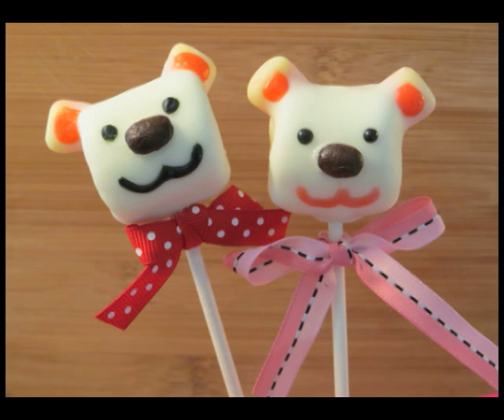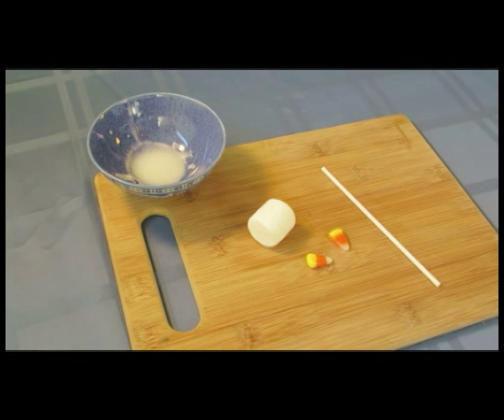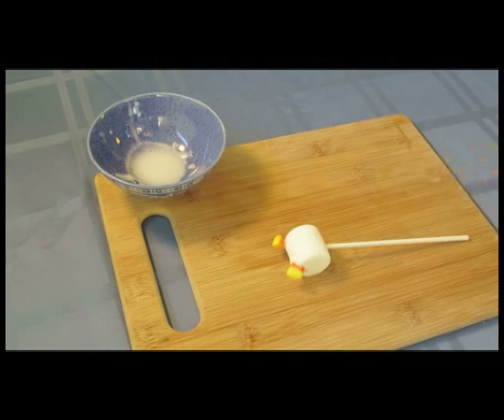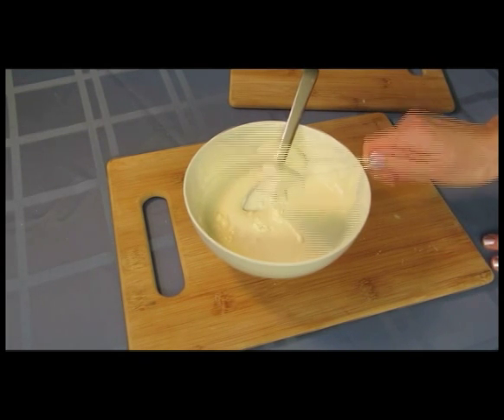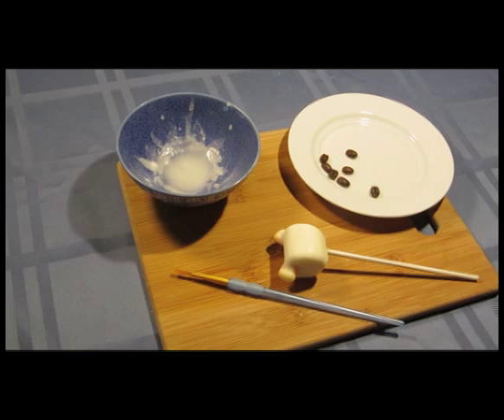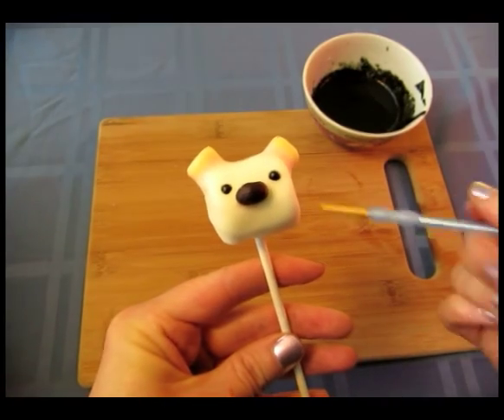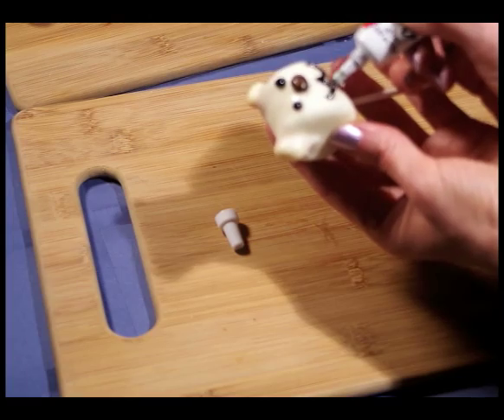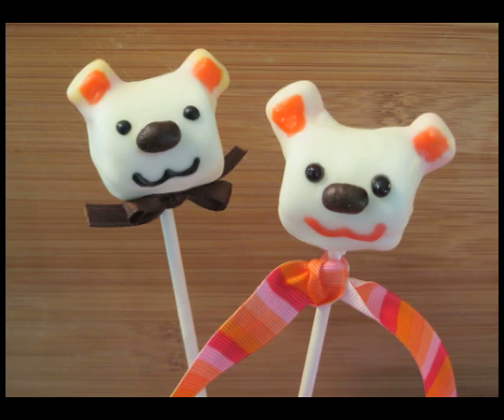Marshmallow Bear Pop for Valentine's Day by SparkedIdeas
This video shows how to make a marshmallow bear pop. This can be a gift for Valentine's Day, Mother's Day or for an anniversary. I also explain how to make frosting "glue". The recipe for frosting glue is:
1/4 cup powdered sugar
1 1/4 tsp water
Cover it up with plastic when not in use. If it dries out a little then add a couple of drops of water.
List of things you'll need:
1 bag of regular size Marshmallows
1 bag Corn Candy (for the ears)
1 bag White Wilton candy melt
toothpicks
coffee beans
black food coloring and a #3 paint brush (if you make your own frosting "paint" for the eyes and mouth)
1 tube of Betty Crocker black gel (if you decide to make the eyes and mouth with gel)
Powdered sugar
cooking oil
6" pop sticks
A styrofoam stand